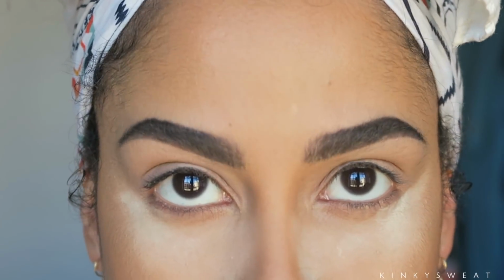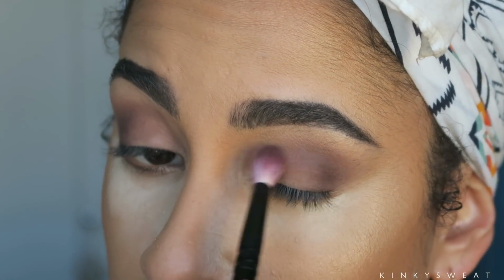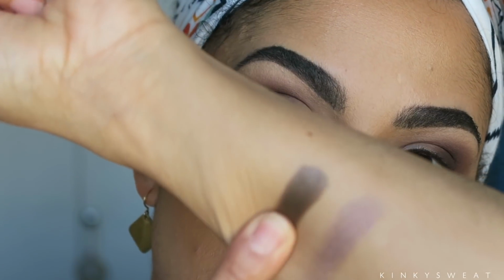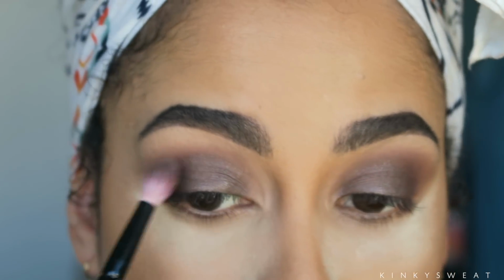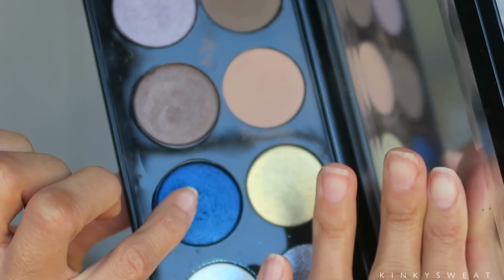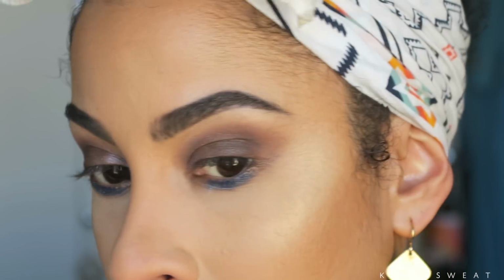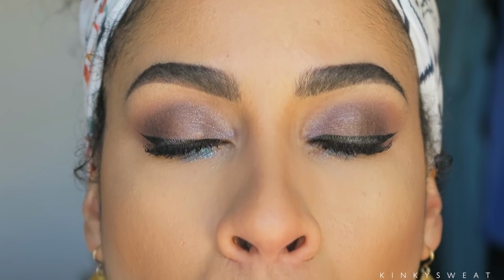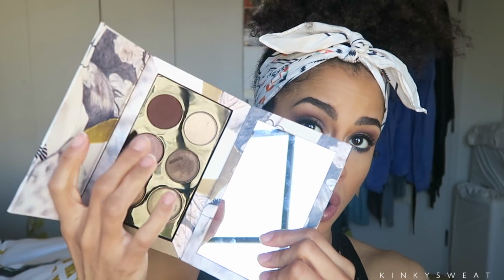PAT MCGRATH | SUBLIMINAL DUO | TUTORIAL | kinkysweat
CLICK BELOW FOR DEETS 🔽👇🏾💁🏽

Hey Friends!!!

I finally made it to duo #3!!! That doesn’t mean I’ll stop posting Pat vids 😈

My other Pat McGrath tutorials👇🏾

Hourglass Vanish Stick in “Honey”  + “Warm Honey”
Laure Mercier Ultra Longwear Concealer in “3W”
Hourglass Veil Translucent Powder
Giorgio Armani Luminous Silk Foundation Compact in “7”
Benefit Goof Proof Brow Pencil in “6”
Hourglass Ambient Bronzer in “Radiant Light”
DIOR Rogue Liquid Lipstick in “Jungle Matte”
NARS Light Sculpting Powder in “Fort De France”
Mac Lip Liner in “Cork”
MAC Fix+

BRUSHES
Wayne Goss #4, #7. #8, + #16
Smith #253

Camille Rose Naturals Fresh Curl + Curl Love
Uncle Funky’s Daughter Curly Magic
Kenza International Beauty Hair Serum

My name is Alicia, and I am an aspiring beauty vlogger, naturalista, and movement enthusiast!

🌀  t e x t u r e: 3c/4a
🌧  p o r o s i t y: Low
🛠  d e n s i t y: High

xoxo,

Alicia 💕